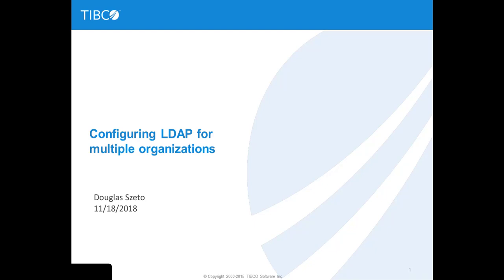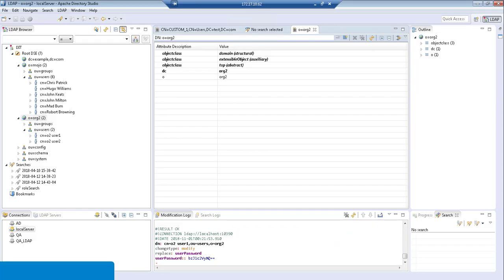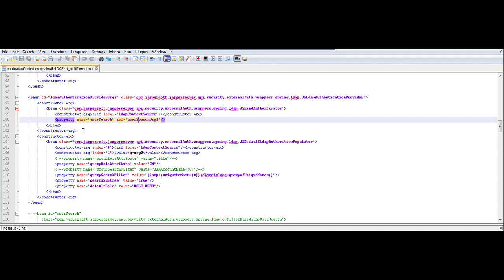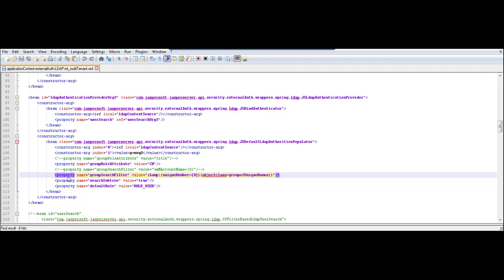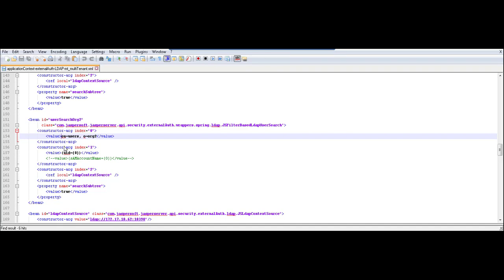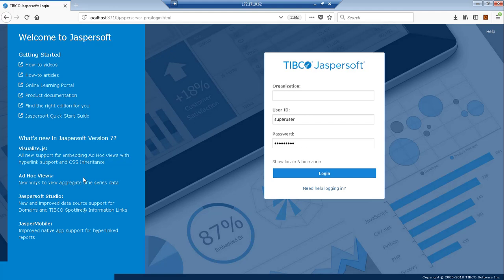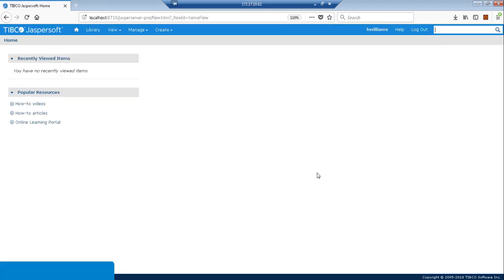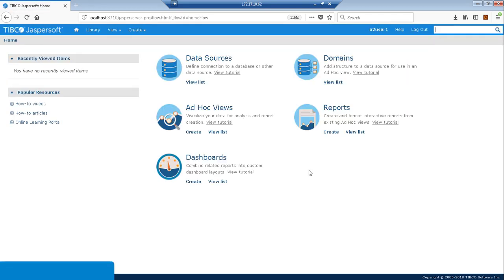TIBCO Jaspersoft: Configuring LDAP for Multiple Organizations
This video demonstrates how to configure JasperReports Server to use an external LDAP provider as an authentication/authorization provider spanning more than one organization.